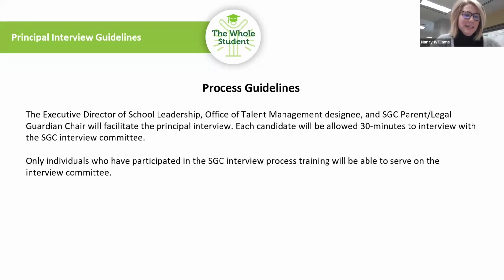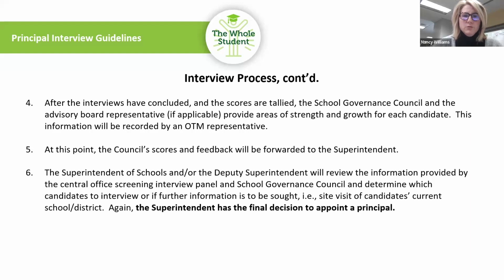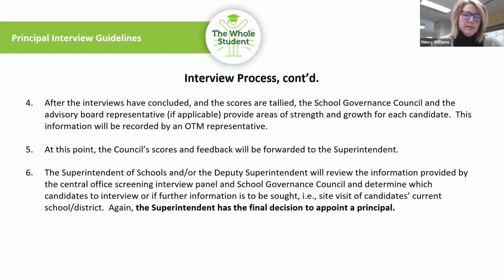SGC Training on Hiring Principals 2024 1920x1080